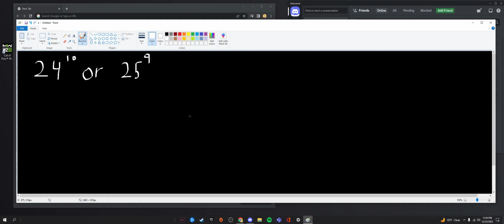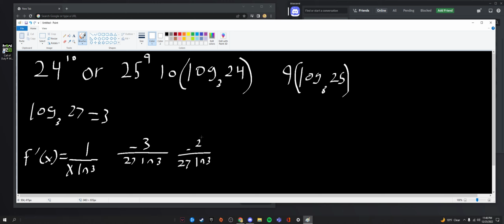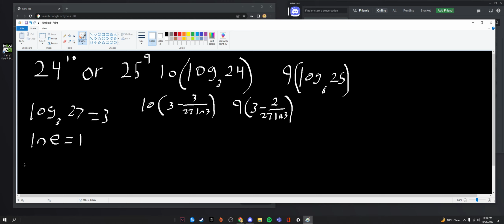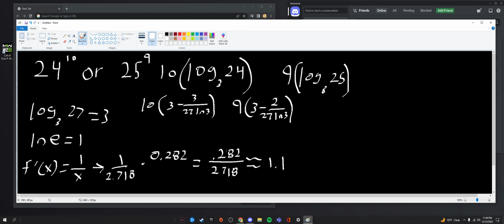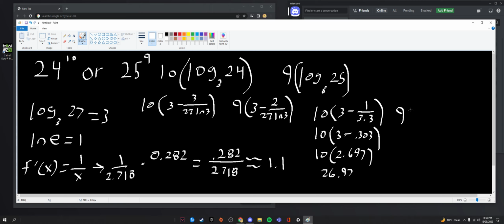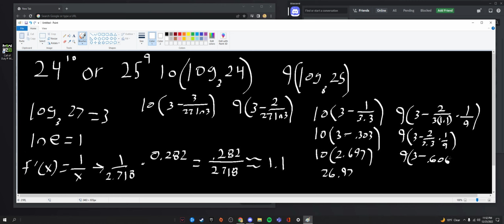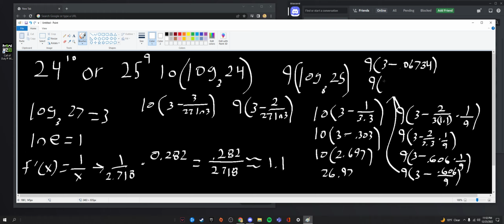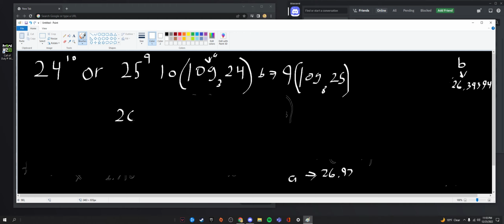which is bigger? (christmas special)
christmas special for a not super elegant exponential problem